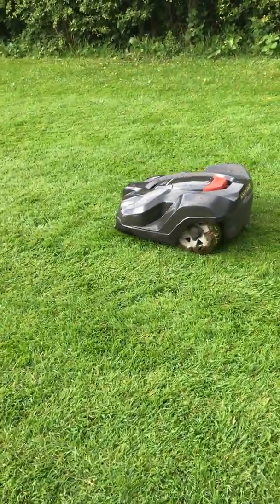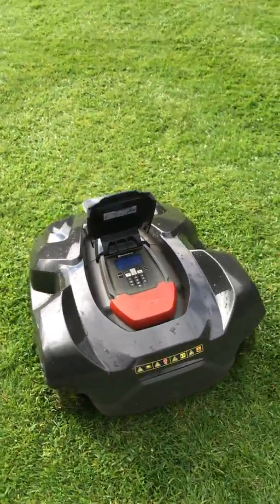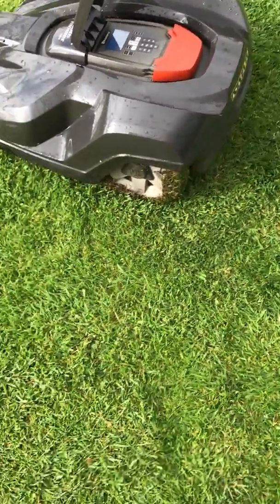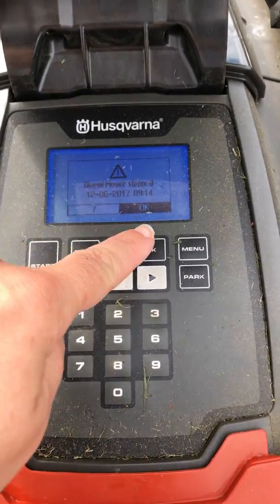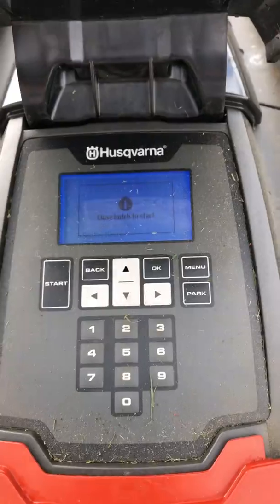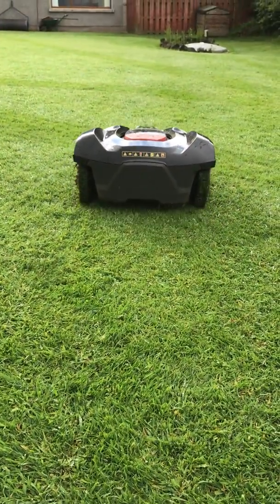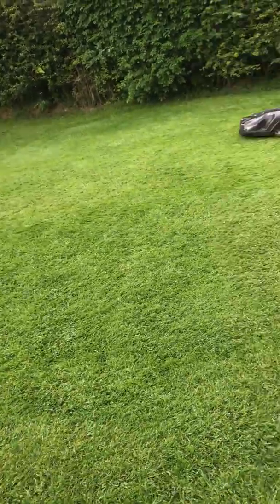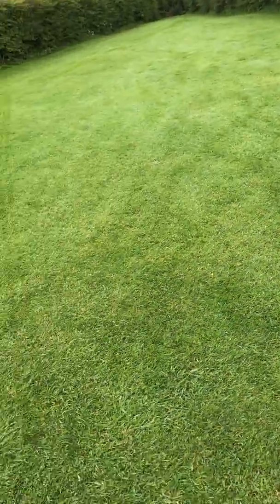Husqvarna Automower® Alarms, Security, reset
In This video I have demonstrated what happens if the Automower is stopped and what happens if the security code isn't entered in time. This details the level of security and ensures peace of mind that the automaker cannot be easily stolen.